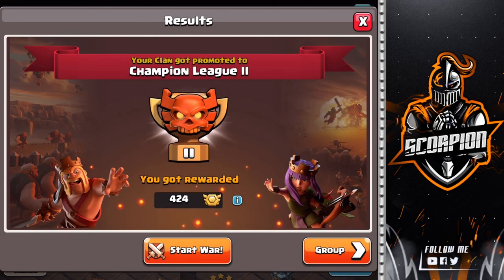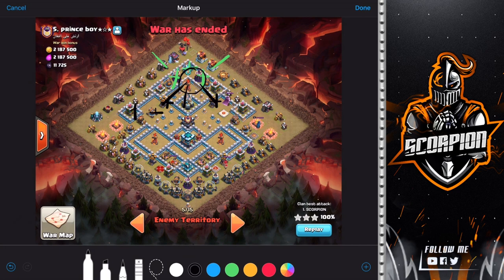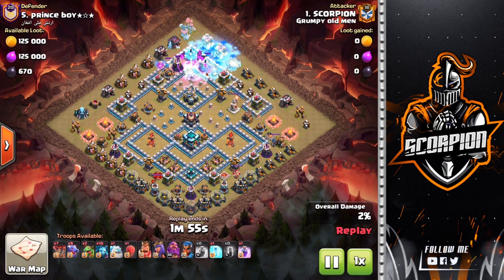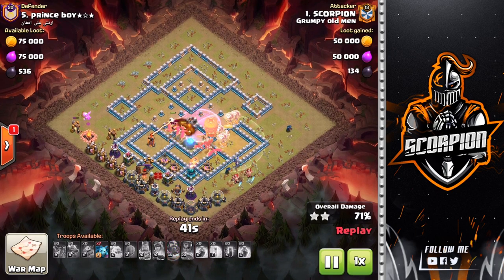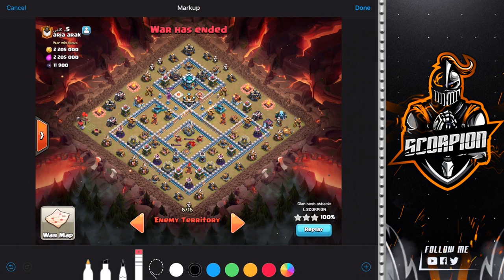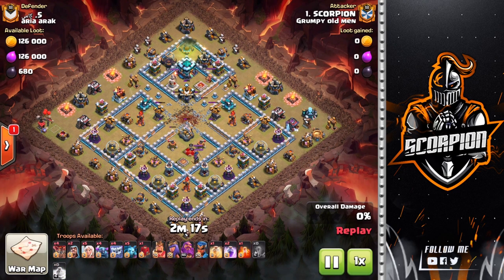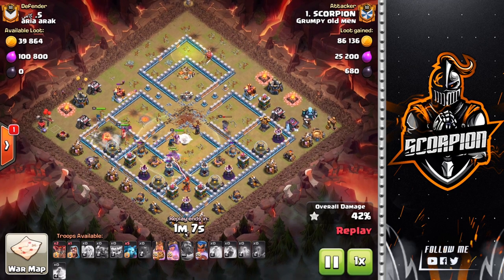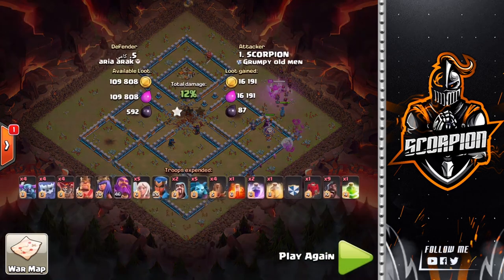TH13 War Attack strategy's - DragBat & Yeti Smash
-In today's clash of clans video we have the unstoppable TH13 Yeti smash attack strategy, along with the Dragbat attack strategy on a popular TH13 base layout!

Both TH13 attack strategy's are from our recent SCWL wars in champion 3. The first attack is TH13 dragbat on common war base layout. 2nd TH13 attack is yeti smash attack.

➜Website Partnership: Stay up to date with the latest news, updates, base designs, tips & tricks exclusively on AllClash.com